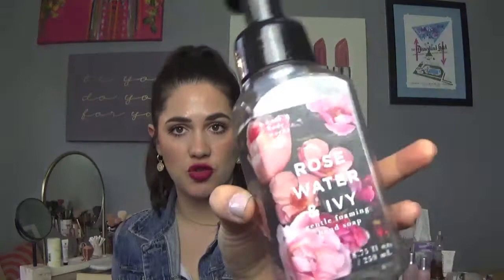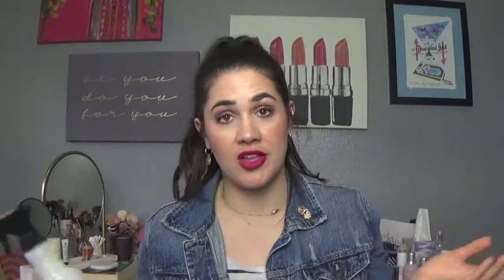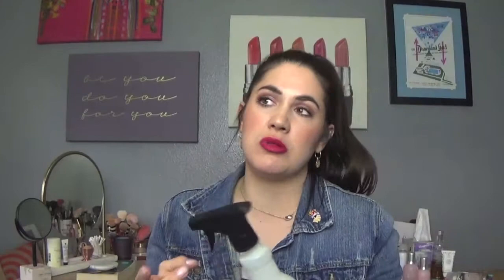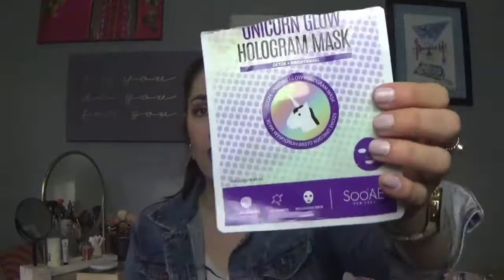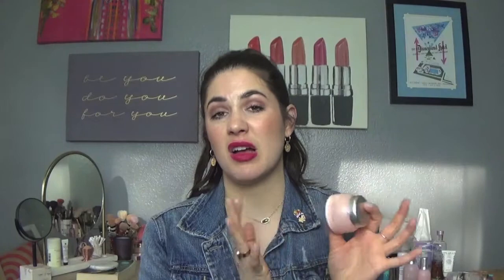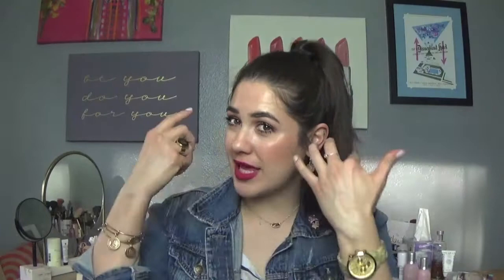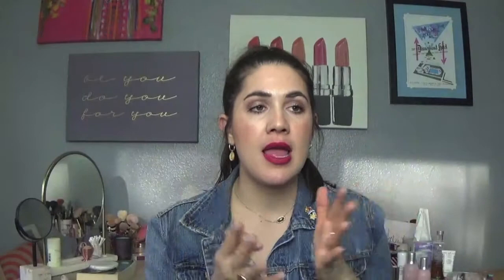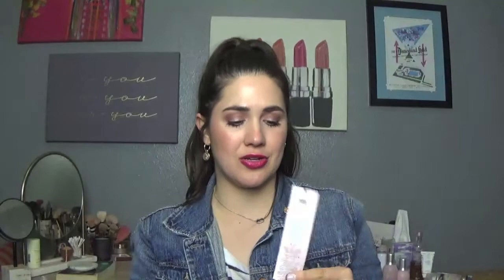HUGE Empties! | What I've Used Up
XOXO

Things mentioned:

BBW 3 Wick Candles
-Gooey Marshmallow, Vanilla Birch, Peppermint Marshmallow, Magic in the Air

Hand Soap
BBW Gentle Foaming Hand Soap
-'Tis the Season, Cocktails & Confetti, Rose Water & Ivy, French Lavender

Misc.
-BBW Room Spray in Frosted Cranberry
-Mrs. Meyers Multi Purpose Cleaner in Mum

Hair
-Love Beauty & Planet Tea Tree Oil & Vetiver Shampoo/Conditioner
-Klorane Dry Shampoo for Brunettes
-Not Your Mother's Beach Babe Texturizing Sea Salt Spray
-Devacurl Melt Into Moisture Matcha Butter Conditioning Mask

Skincare
-Dry Hand Therapy Mask from World Market
-Unicorn Glow Holographic Sheet Mask from Walmart
-Shiseido Facial Cottons
-Algenist Overnight Restorative Cream
-Algenist Firming & Lifting Neck
-Clinique Moisture Surge Moisturizer
-Kiehl's Creamy Avocado Eye Treatment
-Kiehl's Hydroplump Retexturizing Serum Concentrate
-Sunday Riley Luna Oil
-Saturday Skin Featherweight Daily Moisturizing Cream
-Boscia Charcoal Pore Pudding Mask
-LUSH Lip Scrub in Honey
-Jack Black The Stick Natural Lip Balm
-Lancer The Method Cleanser & Nourish, Lancer Omega Hydrating Oil

Body
-Kiehl's Creme de Corp Whipped Body Butter
-Jo Malone Body Cream in English Pear and Freesia
-BBW Funfetti Body Scrub in Vanilla Bean Noel
-Philosophy Body Scrub in Snow Angel
-Tokyo Milk Bon Bon Lip Balm in Cherry Bomb
-Hustle Butter Magnificent Multipurpose Cream
-Lanolin Hand Cream in Rose
-Donna Karan Cashmere Mist Deodorant
-Kiehl's Bath and Shower Liquid Body Cleanser in Lavender

Makeup
-Laura Gellar Fortifying Lashes Primer
-Ulta Full Coverage Liquid Concealer in Fair
-Urban Decay Vitamin B6 Complextion Prep Spray
-NYX Matte Lipstick in Tea Rose
-Tom Ford Lipstick in Indian Rose
-Marc Jacobs Hi-liner Gel Crayon Eyeliner in Black